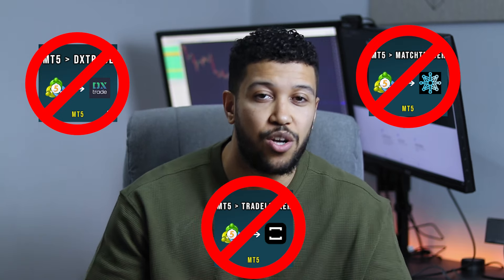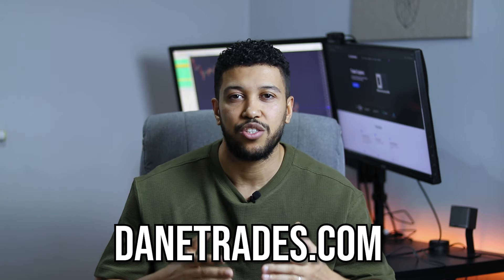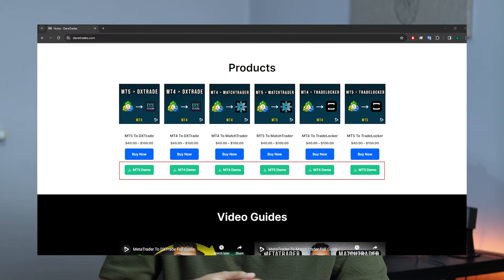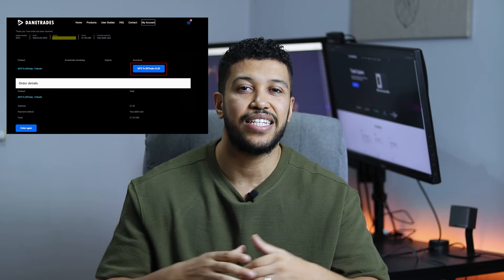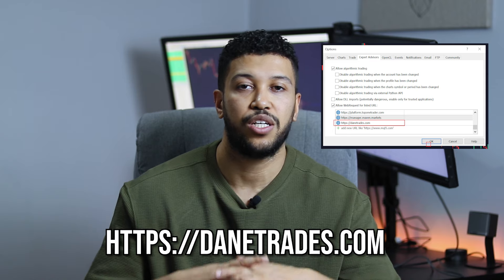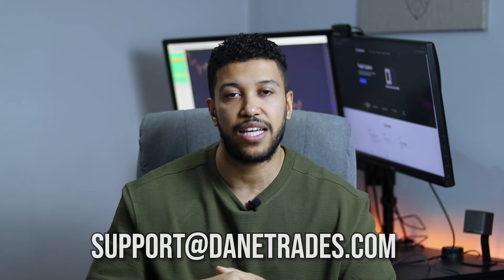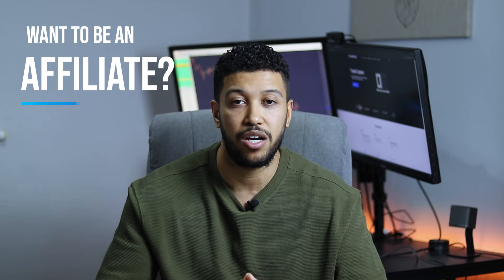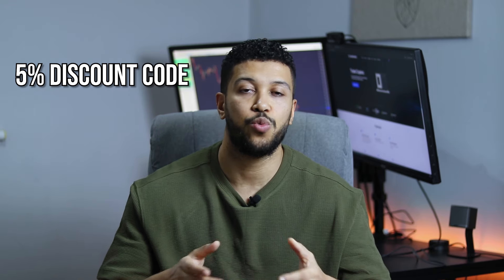Copiers Banned On MetaTrader | How To Get MatchTrader, DXTrade and TradeLocker Copiers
Timestamps

00:00 What Happened?
03:16 Where Can I Get The Copiers?
03:55 How Can I Get A Free Trial
04:49 How To Purchase?
05:16 How The License works
05:39 How To Install The EA
06:31 What If You Purchased From MQL5?
08:12 How Do I Update The EA?
08:58 How To Activate The License
09:53 Frequently Asked Questions
10:50 Affiliate Partnerships